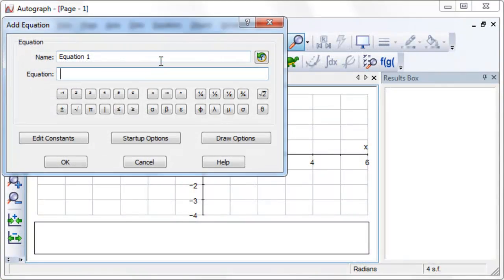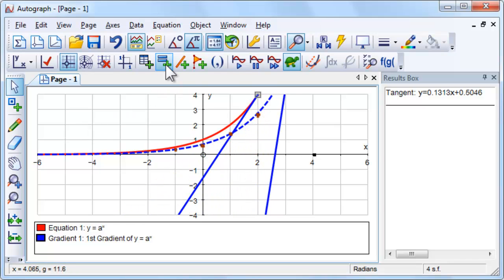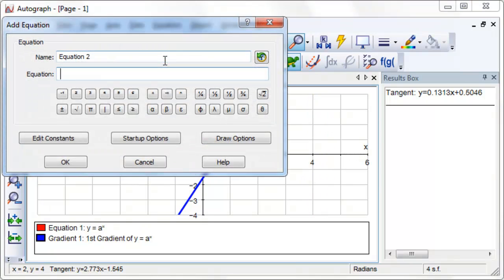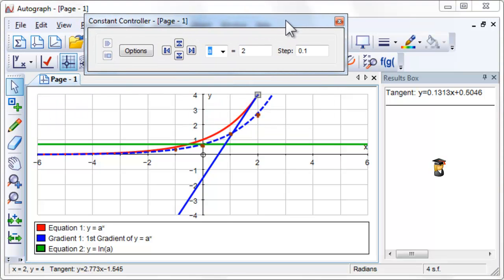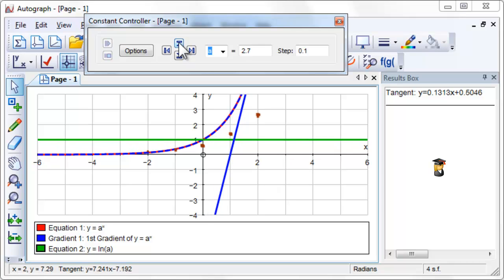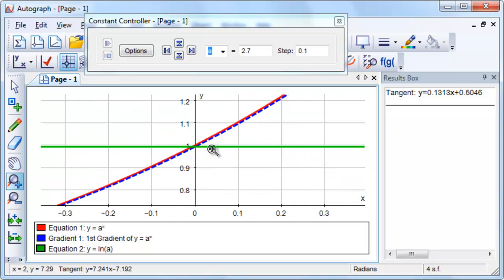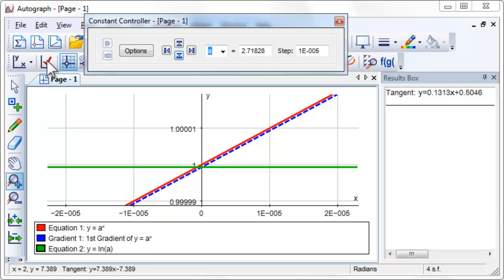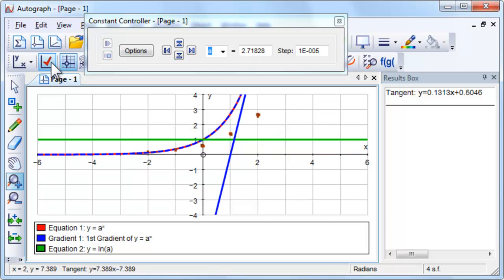The Exponential Function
Investigating the exponential function by consider the function y = a^x and its derivative.